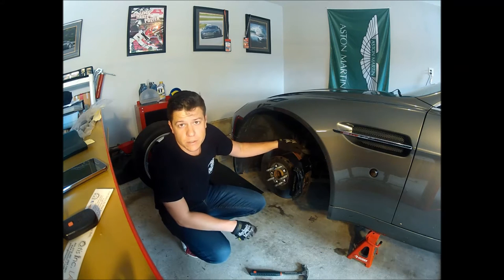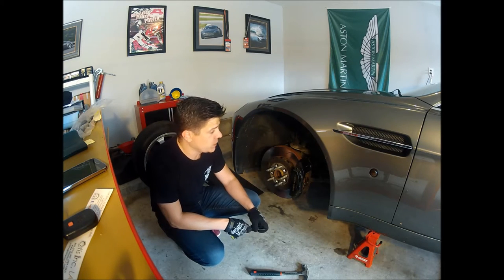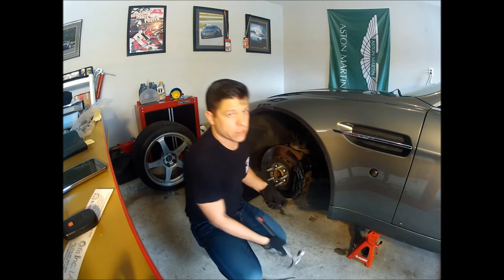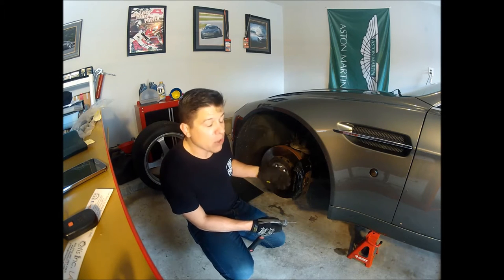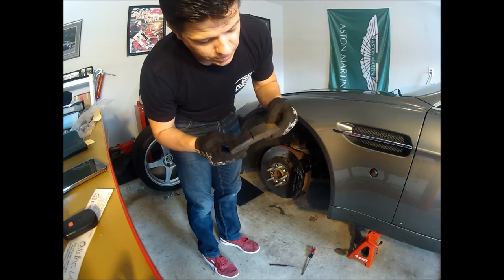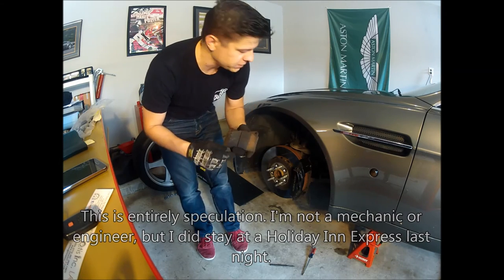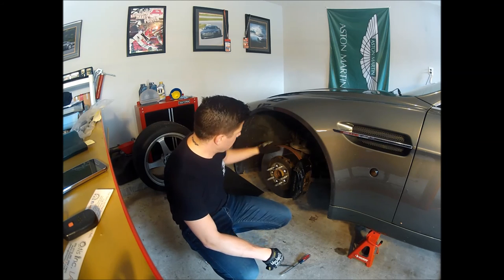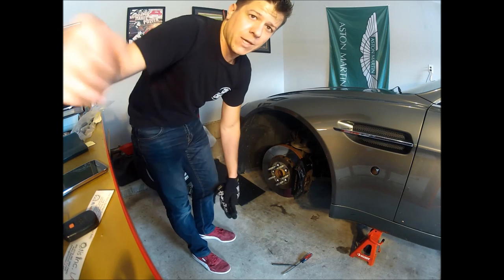Checking the brake pads on my 2007 Aston Martin V8 Vantage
This is the same general procedure to change the brake pads on the car.  The steps detailed in the video are meant as a rough guide, not an in-depth instructional video.